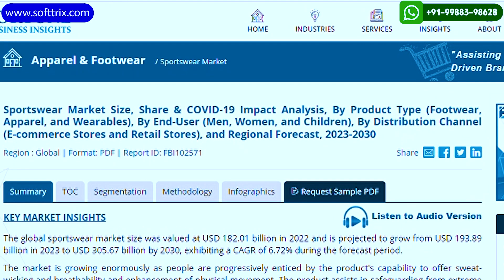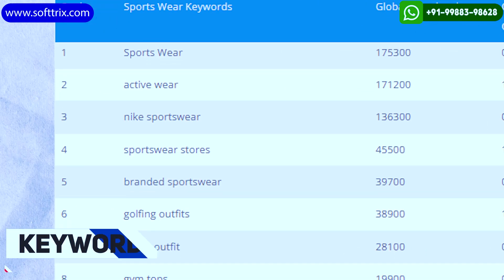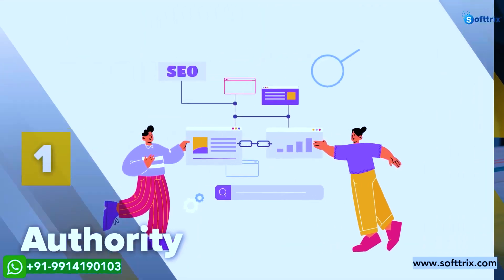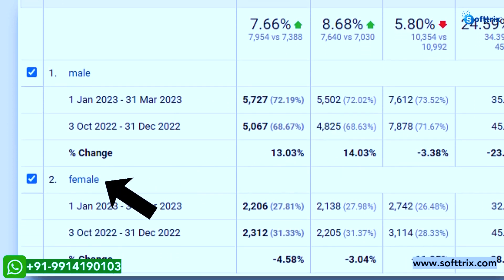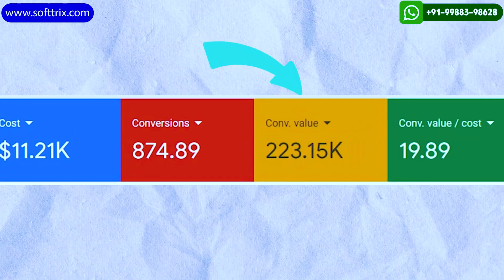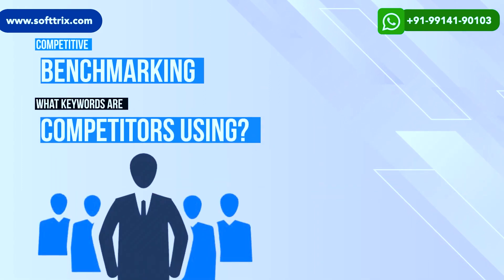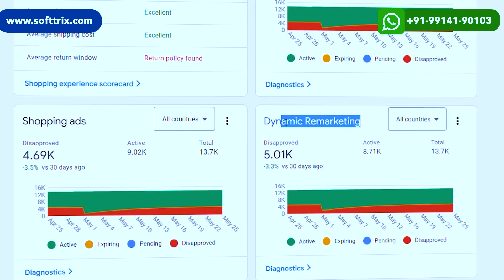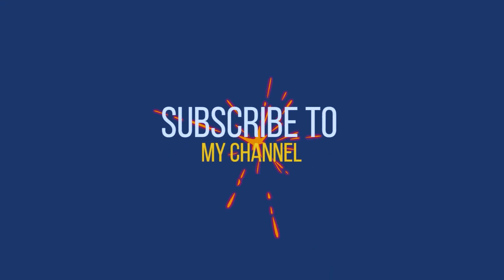Digital Marketing For Sportswear | Digital Marketing For Sportswear Shop | Activewear Marketing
Want to generate sales for your online sportswear store? Are you looking for digital marketing to help you create brand awareness online? Need Help?

⏱️TIMESTAMPS⏱️

0:00 Introduction
0:25 Statistics
1:37 First Strategy
2:18 SEO Case Study
5:09 Next Strategy
6:07 Google Adwords Case Study
10:04 Like, Share and Subscribe!
Hi everyone. And in this video, we're going to cover in detail and in depth online marketing strategies, which will help you to not only rank your website, but even generate more sales for your sportswear store online.

Before we actually jump into the strategies of online marketing, let's talk about the global market trends around sportswear. According to Fortune Business Insights, the global sportswear market is projected to grow from 193. 89 billion in 2023 to 305. 67 billion by 2030. So as a sportswear seller, how do you generate good amount of revenue through online marketing?

Before talking about the online marketing strategies, we need to ensure that you have an engaging online store. In case you need any help in setting up an online store, you can reach out to us through our website and we surely will be able to help you need to ensure that your website is not only user friendly, but also mobile friendly.

That means It should be easily accessible for mobile users as well as desktops or laptops. Now comes the part wherein we'll be talking about digital marketing strategies. The first strategy or the process we will talk about is search engine optimization. In this particular case, the intent is to rank the website at top of Google for targeted key phrases.

We tend to start with finding the most relevant key phrases and then optimize the website from an on page SEO perspective and build backlinks to the website from off page SEO perspective. We are sharing a detailed case study wherein we help one of our clients to generate sales of almost 79, 000 for his sportswear store using organic seo today we're going to talk about how you can ramp up your revenue for your online store offering motorcycle clothing and accessories for an e commerce store to generate more sales Branding is a must, and of course, organic branding helps in the long term.

The next process or next strategy we're going to talk about is called as Google AdWords or PPC. In this particular case, we tend to run paid advertisements for our products online. We can control geographical locations to be targeted, time of running the ads, and even can control daily spends for ads through Google AdWords.

Generating compelling ad copies and landing page optimization is an integral part of PPC campaigns. We need to ensure that. whoever lands up on the page should be able to take an action within a couple of seconds only. Again, we are sharing a detailed case study wherein we help one of our clients to generate sales in tunes of almost 223, 000 online for his sportswear.

If you have the marketing budget and you can run both the processes, that is SEO, and PPC simultaneously. It will work wonders for your business and boost your sales like anything. In case you have an online store and are looking forward to collaborate with a digital marketing agency to generate better sales, better ROI, feel free to get in touch with us through our website and we surely will be able to help.